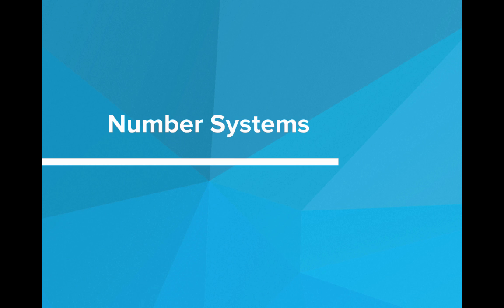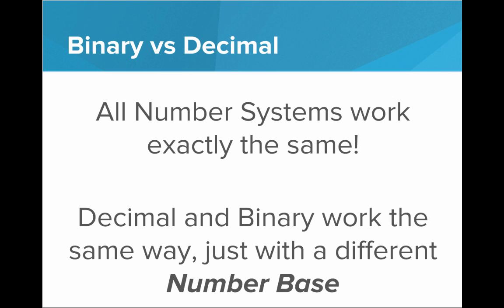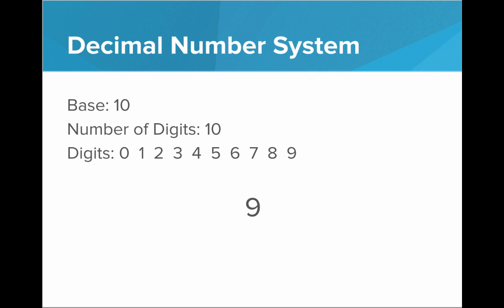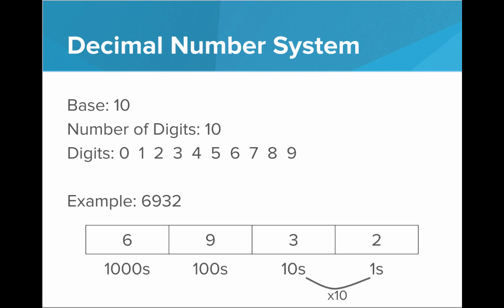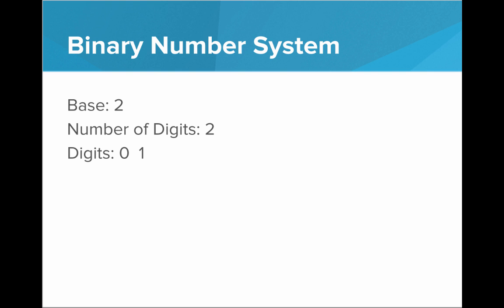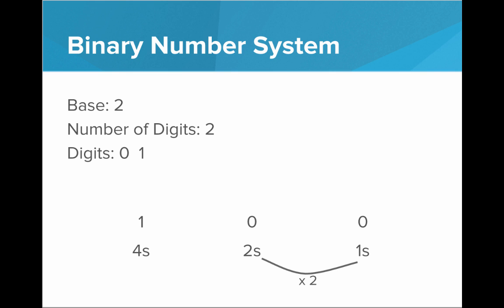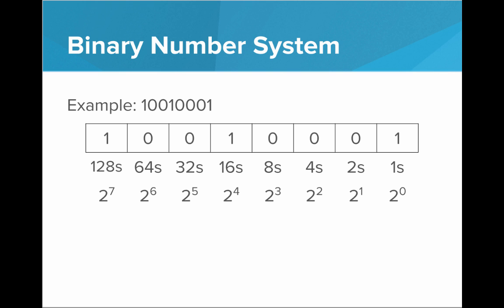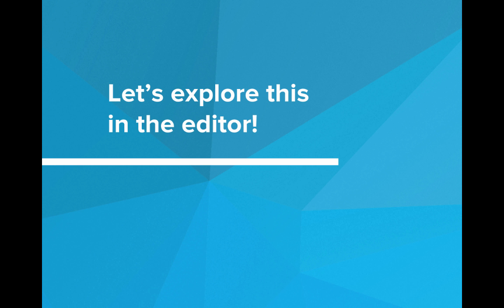Intro to Number Systems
In this video we introduce number systems, and show how the binary and decimal number systems work the same way, but with a different number base.